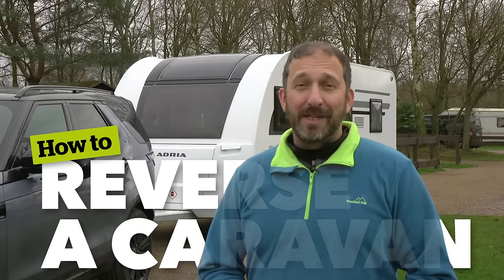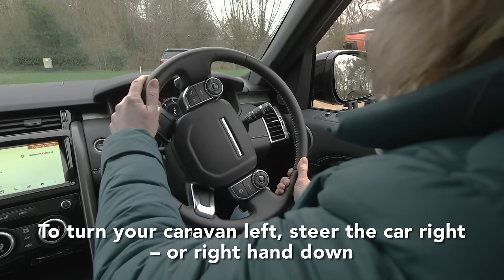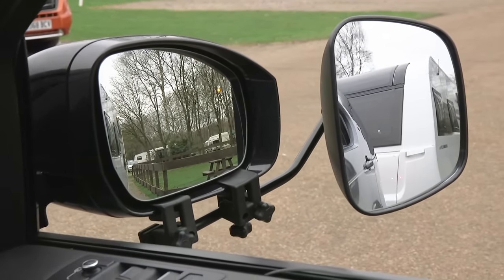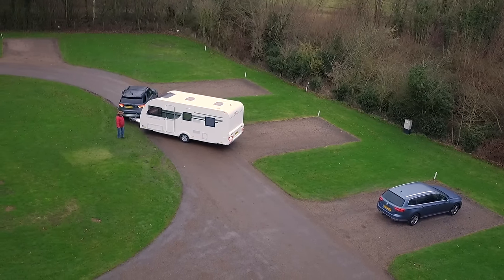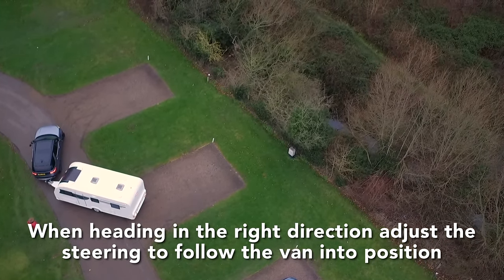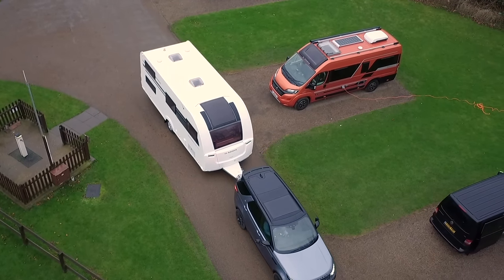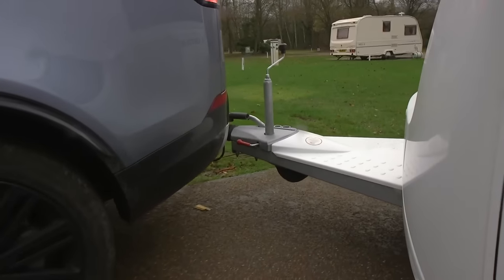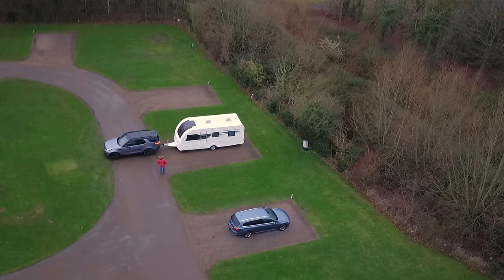How to reverse a caravan: Camping & Caravanning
The magazine team from the Camping and Caravanning Club show you how to reverse a caravan.

If you find this video useful, be sure to check out others in our How To series on our YouTube channel